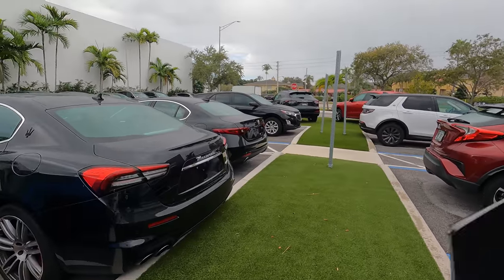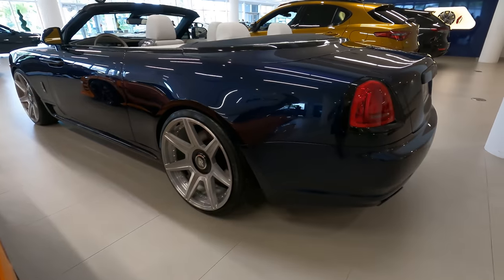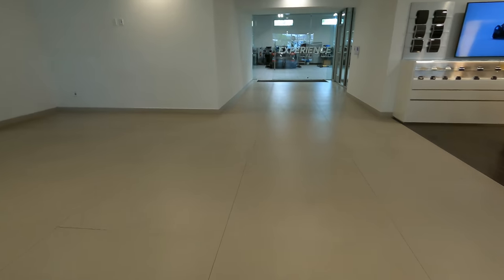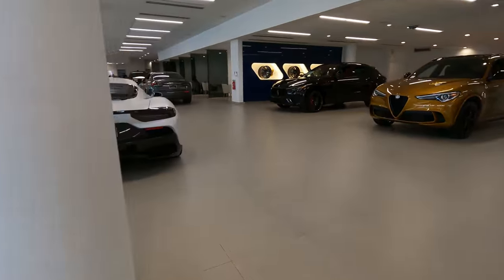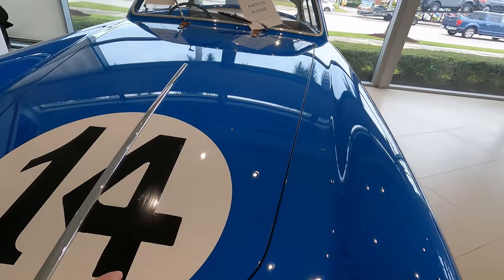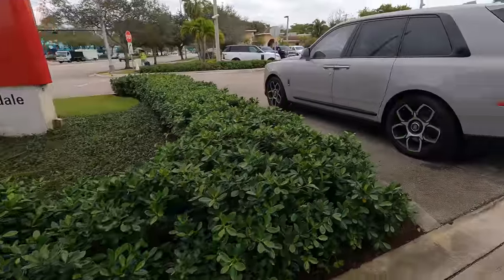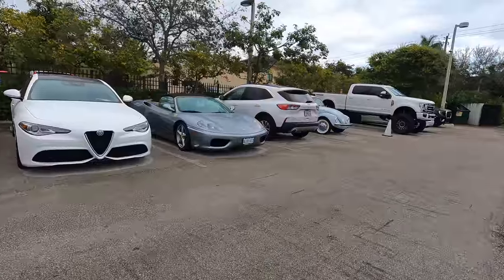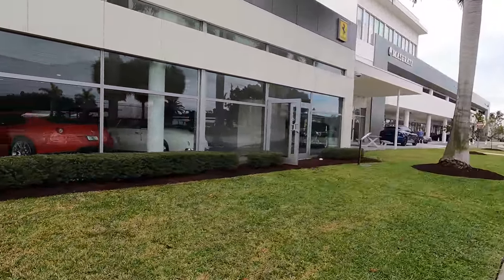Today i decided to film the cars at Ferrari of Fort Lauderdale Florida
Trading in a Dodge 1500 pick up for a Ferrari
Stopping buy the Fort Lauderdale Ferrari dealer to look at there inventory
Taking a look to see what they have for sale at Ferrari of
Fort Lauderdale Florida.